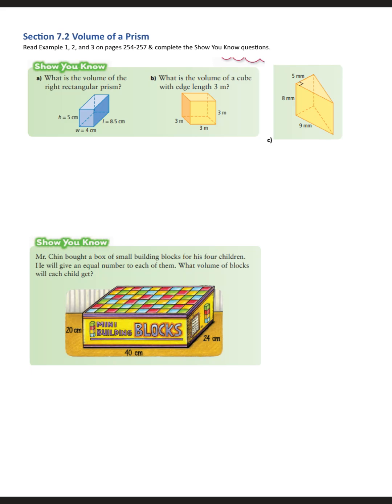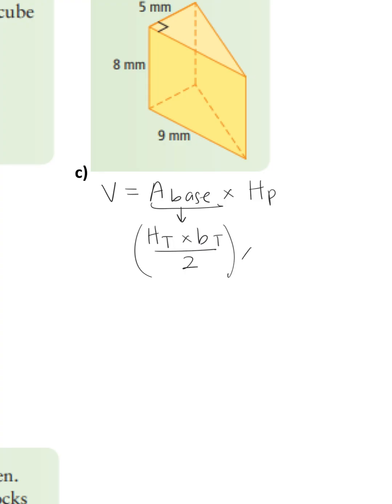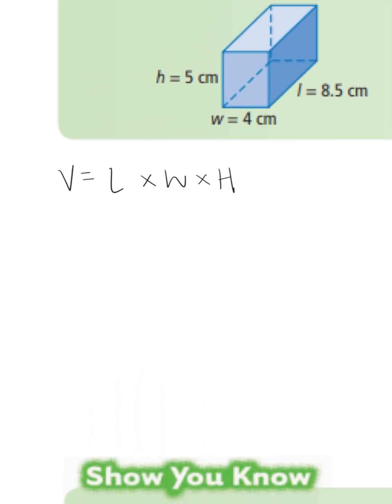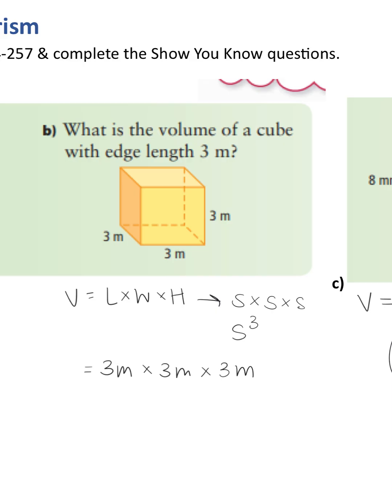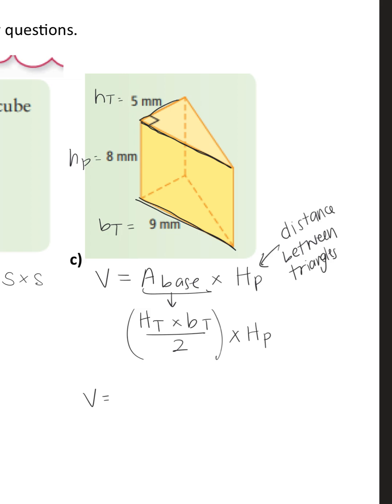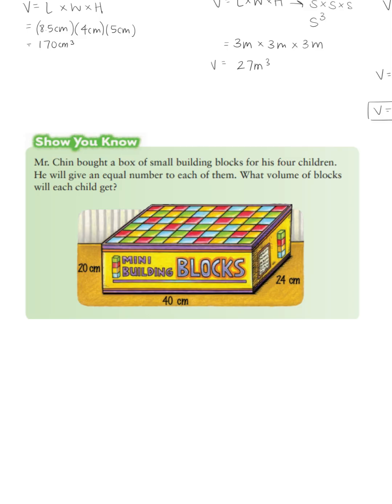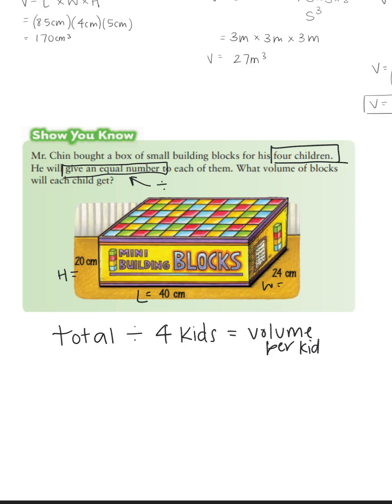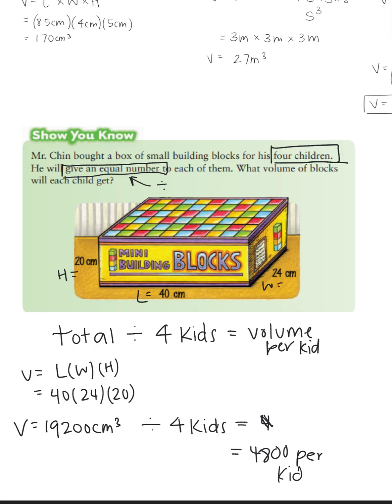7.2 SYK SOLUTIONS (Ms. Feeney) math 8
7.2 Volume of Prisms - Show you know step by step solutions